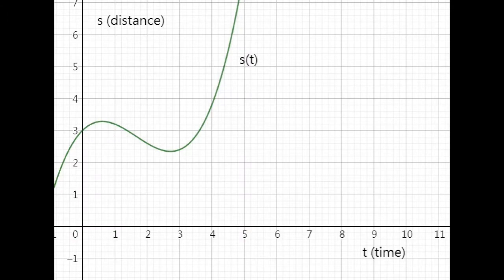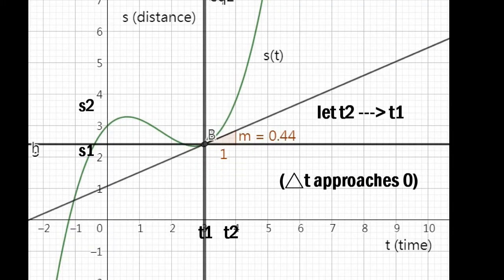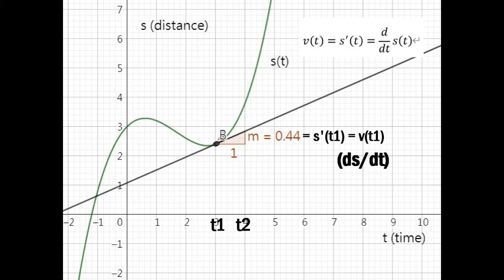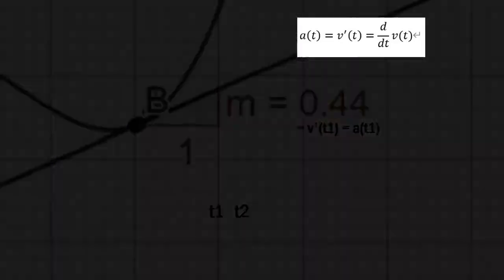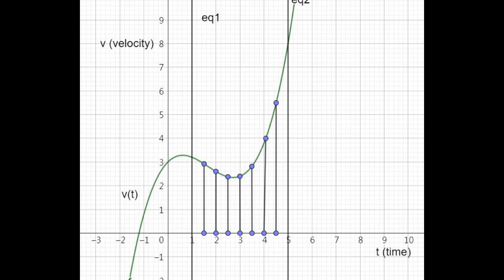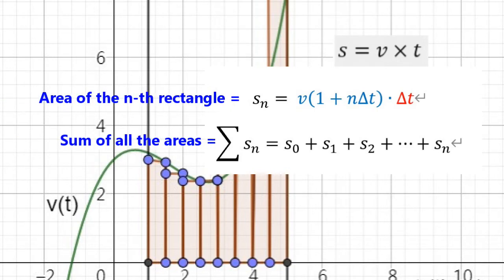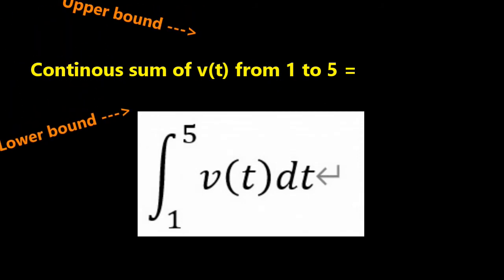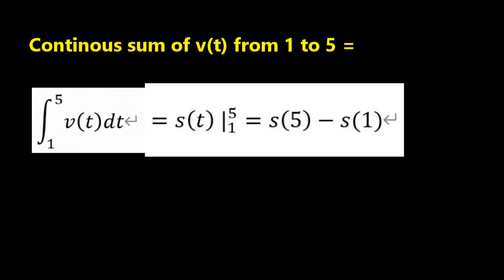保證10分鐘教你學會用微積分解高一下物理「物體的運動」的題目！/ 數學黑白講 第1集 [雙語教學]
物體到底是如何「進行運動」？保證10分鐘教你怎用微積分解高一下物理「物體的運動」的題目！

0:00 Intro
1:11 Part 1: Derivative & Velocity
3:15 Part 2: Integral & Displacement
5:50 Part 3: Summary & Reflection
6:23 Outro

常用公式:
  對x^n微分 = n x^(n-1)
對x^n積分 = x^(n+1) / n+1
(c是常數，f(x)是任何函數)
d/dx (c f(x)) = c d/dx f(x)